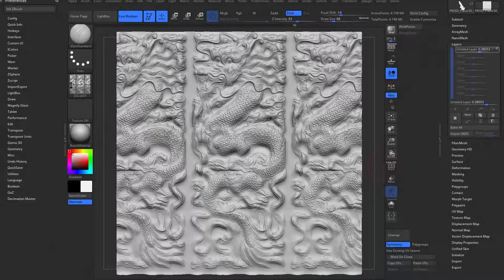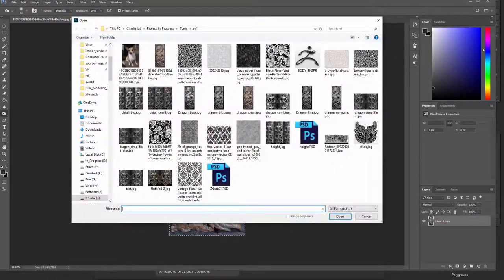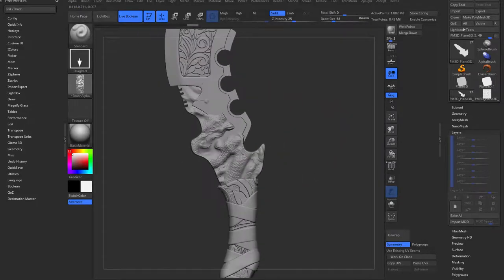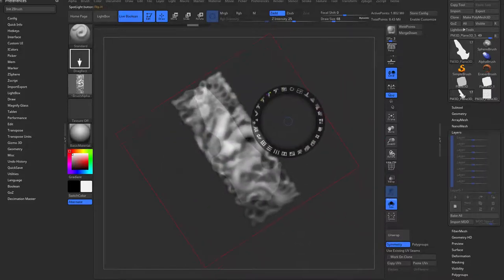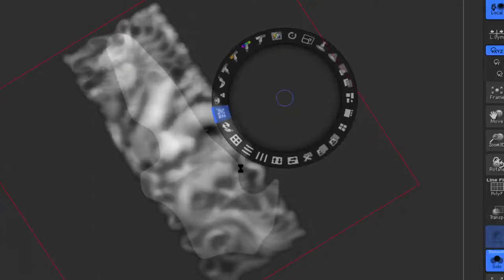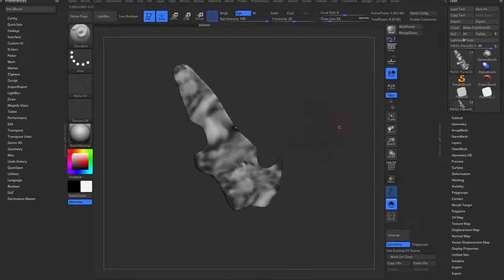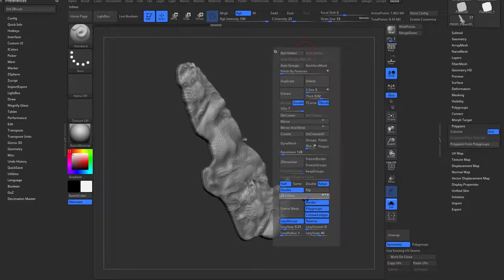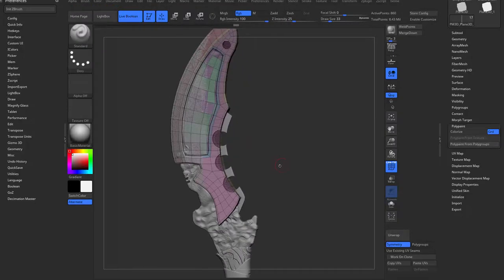07 apply alpha using projection